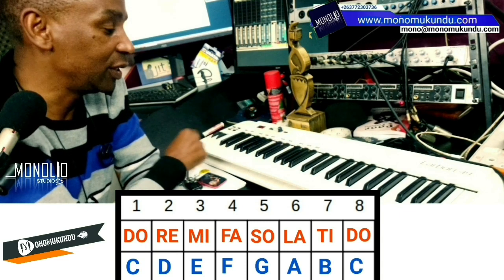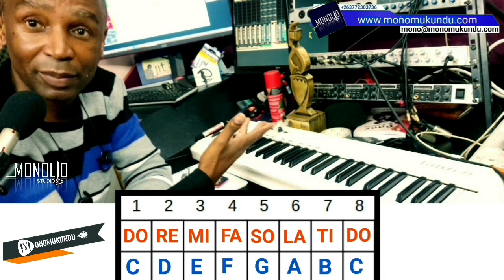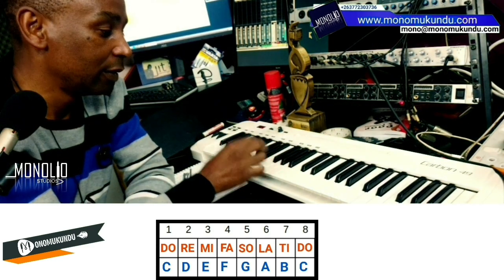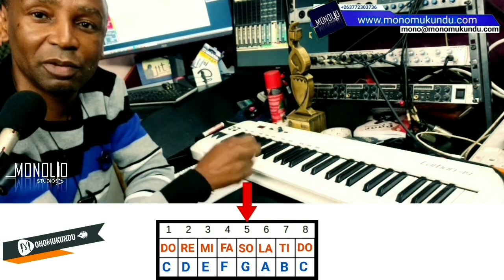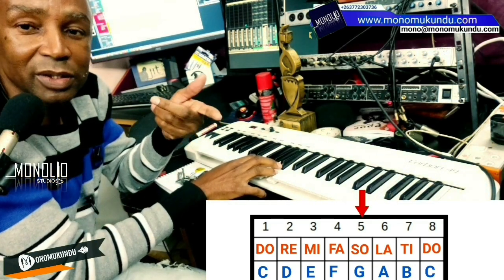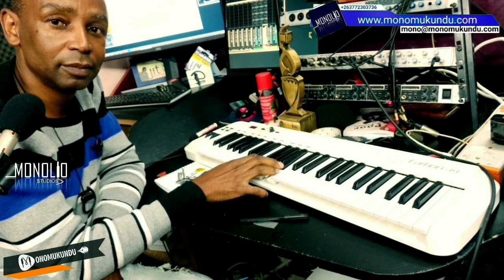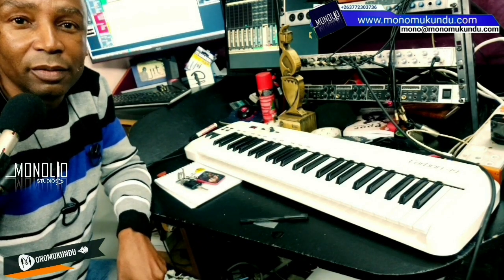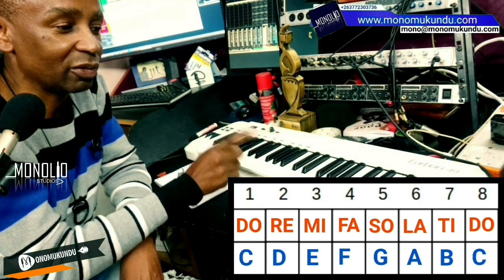The Chord Number System in Zimbabwean Music-Mono Mukundu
CHORD NUMBER SYSTEM:

One question that I have constantly received is concerning the Chord number system.When I started touring the world I was suprised how thisbsystem have taken over & became the dominant notation system used all around the world in Rock,Pop,Jazz,& various African genres,except for western classical music.

In USA they call it the Nashville number system.It is believed to have been developed by Neal Matthews ,who was part of a band called The Jordanaires in the late 1950s.To avoid pre-empying,let me let you watch the reply  in the video,Enjoy